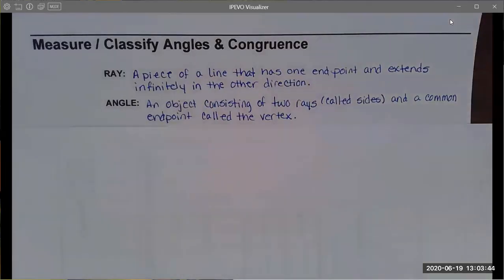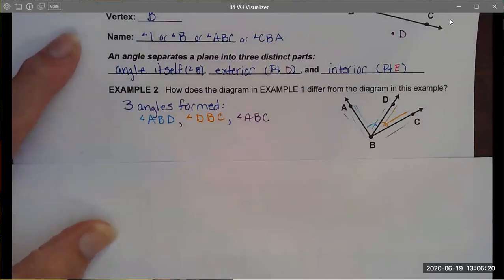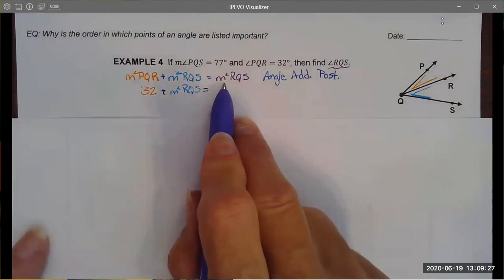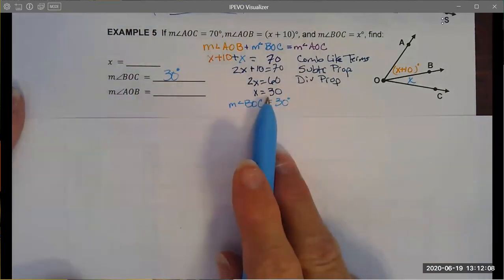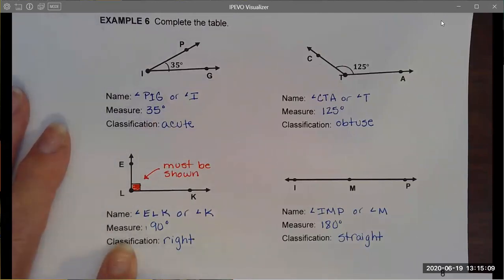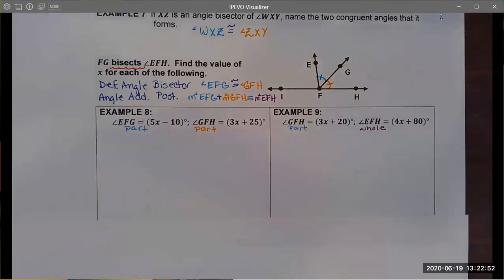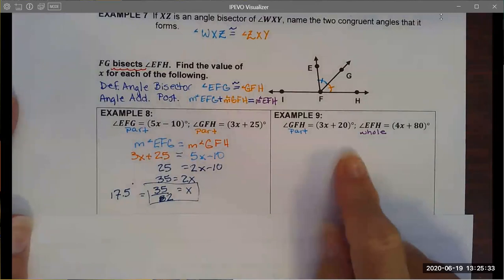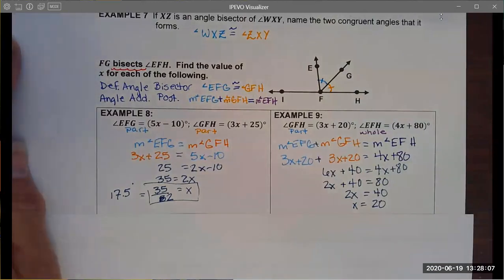Video 1 3 Angle Measures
Learn about angle measures, angle bisectors and the Angle Addition Postulate.